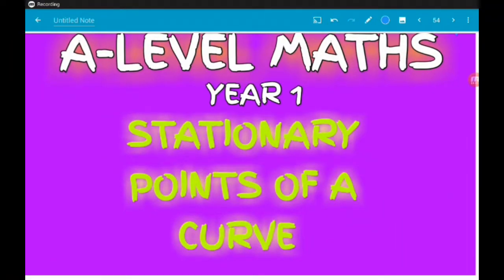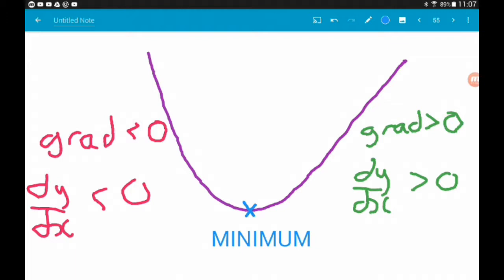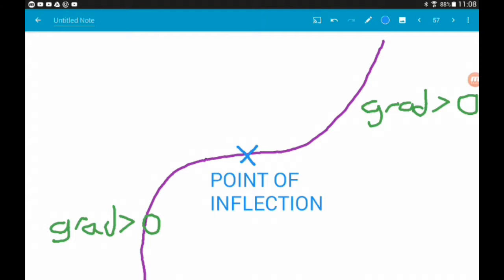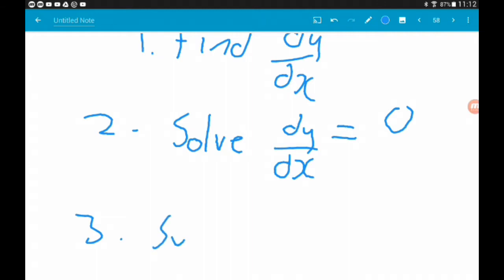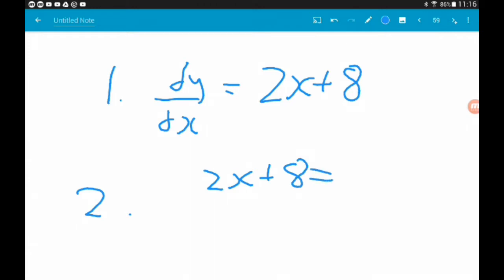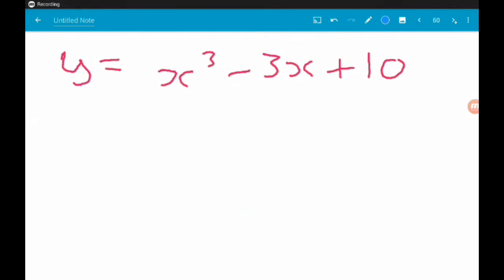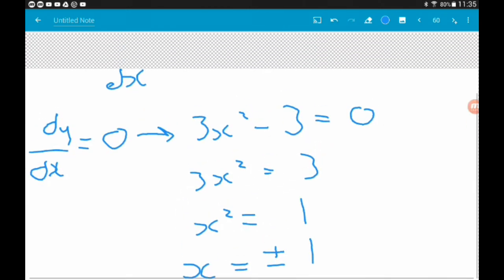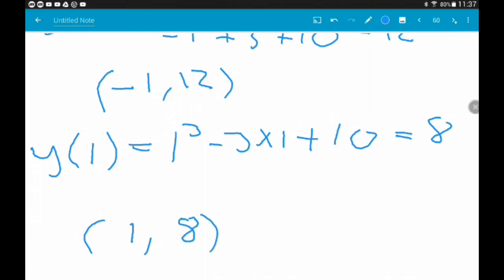Stationary Points On A Curve | Differentiation | A Level Maths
FINDING COORDINATES OF STATIONARY POINTS ON A CURVE USING DIFFERENTIATION

Stationary points are points on a curve where the gradient is zero. They can be a maximum, a minimum or a point of inflection.

Differentiate the function, set equal to zero and solve for X values. Finally substitute these X values into the function to find corresponding y values.

For the DIFFERENTIATION chapter of the new AS and A Level Maths Year 1 for AQA, Edexcel and OCR MEI